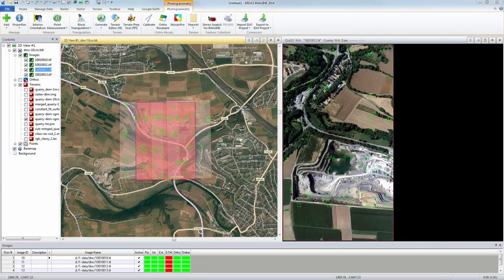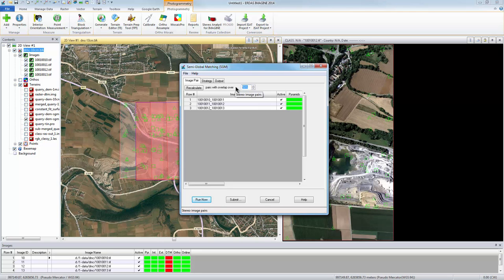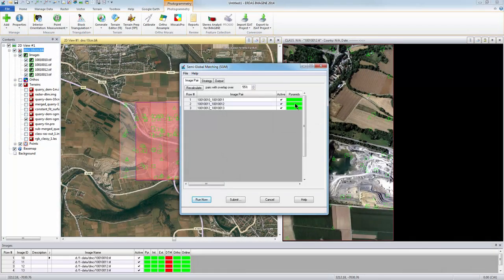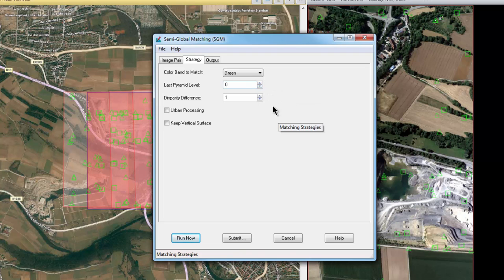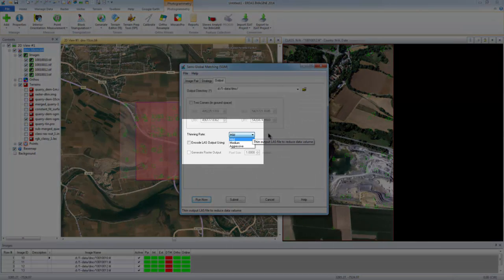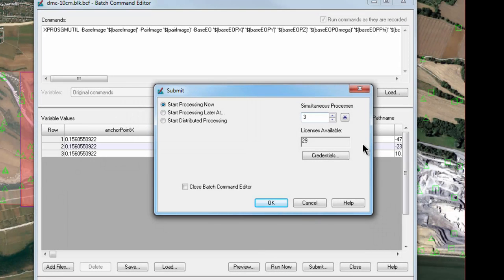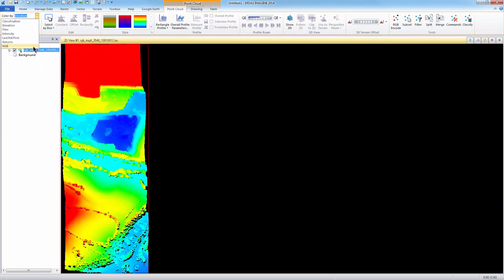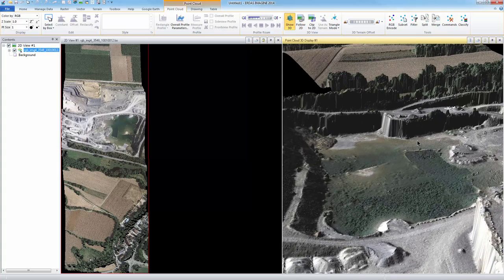Point Cloud Extraction with Semi Global Matching